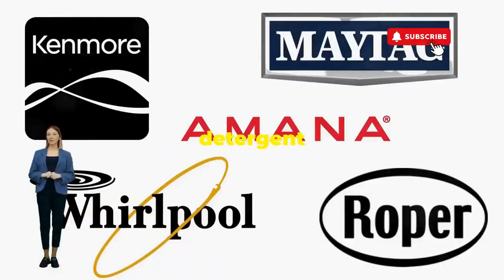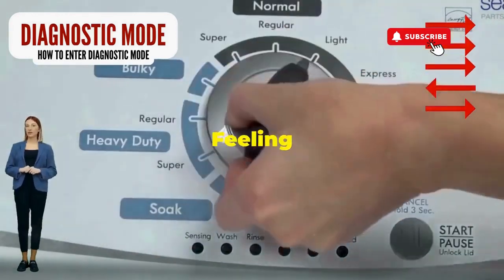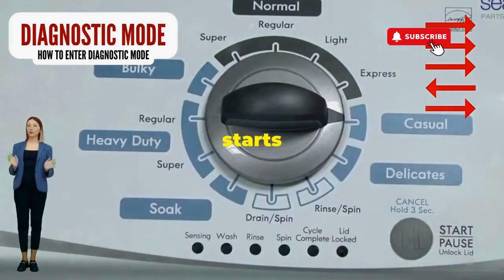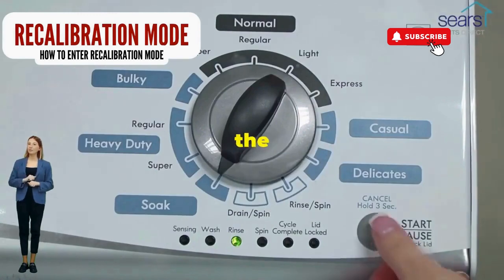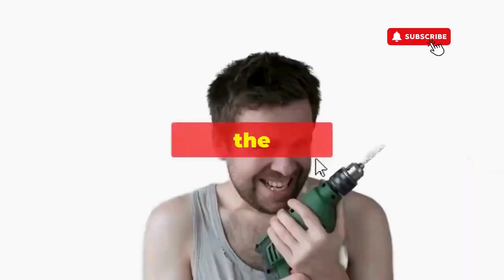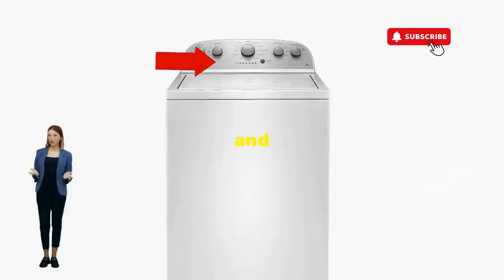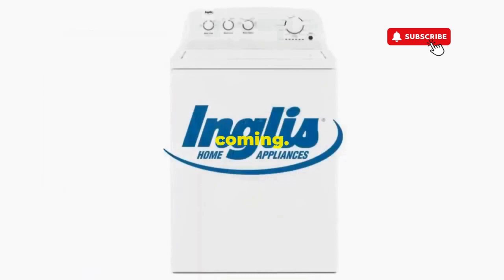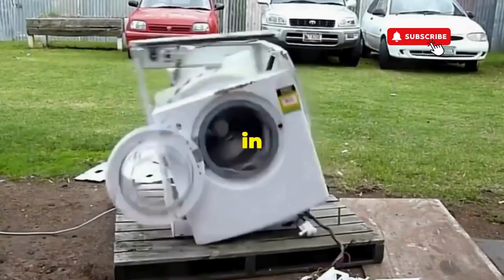Maytag Centennial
Vertical Modular Washer Repair Bible :
STEP 1: Recalibrate
STEP 2: Pull Codes
STEP 3: Read Codes
STEP 4: Replace Part

matter!